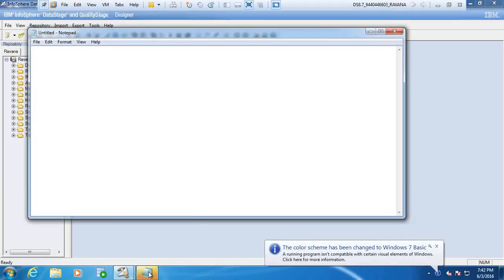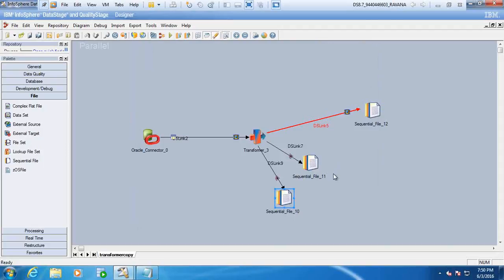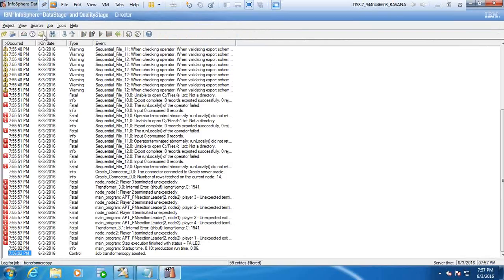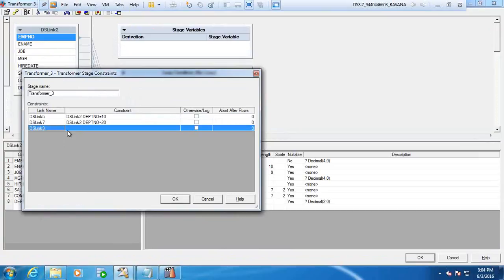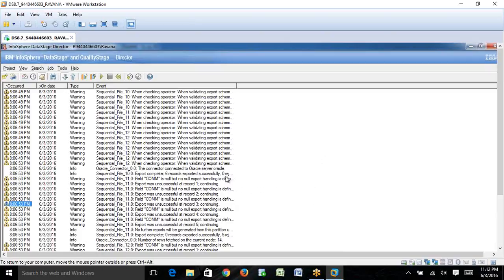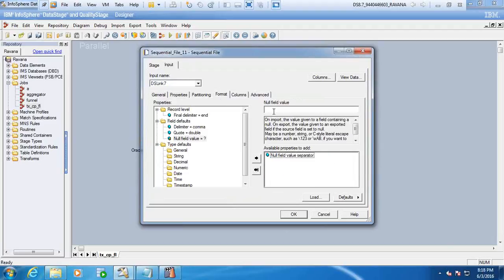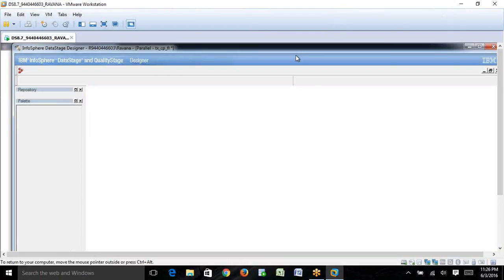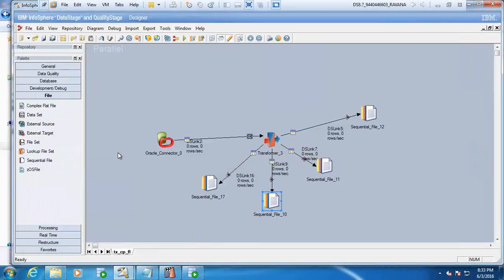2016 06 03 22 38 Datastage